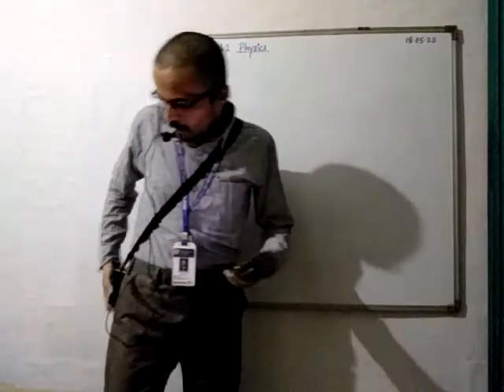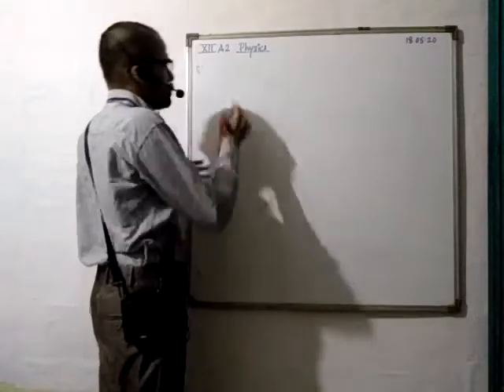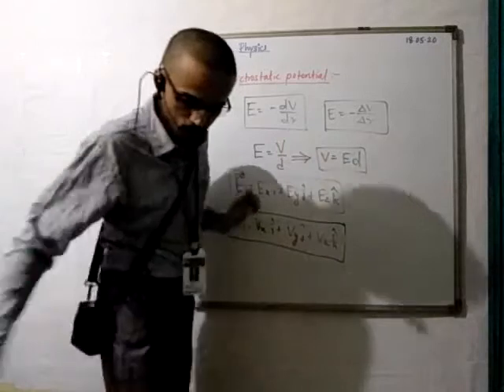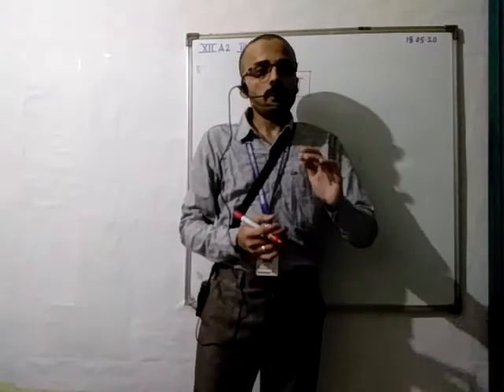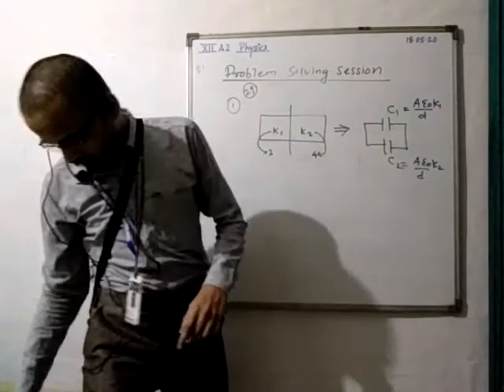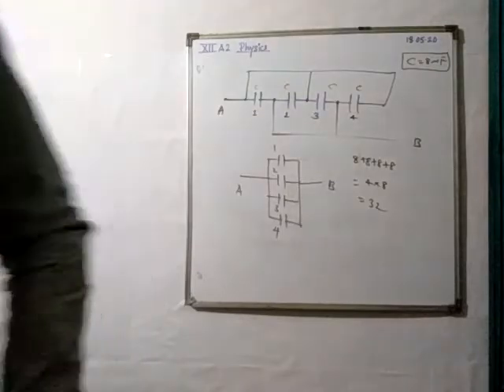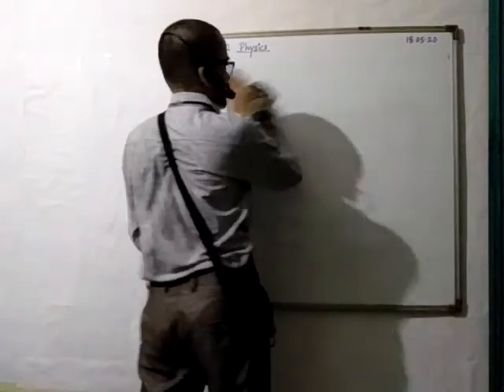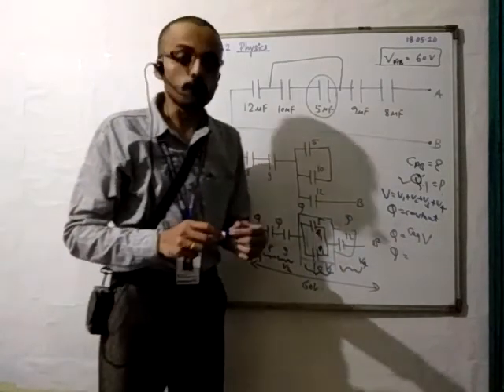XII A2 PHY LECT 1 18 MAY